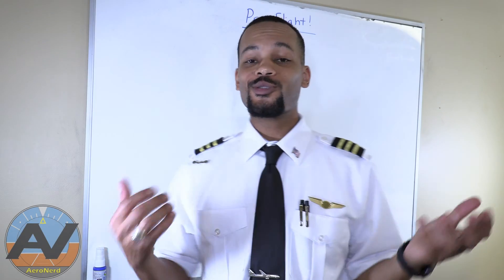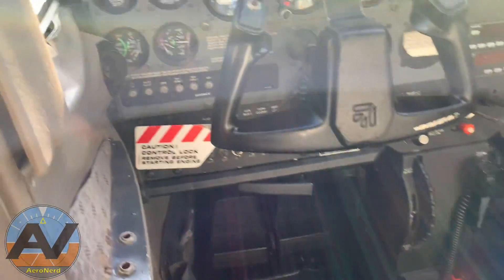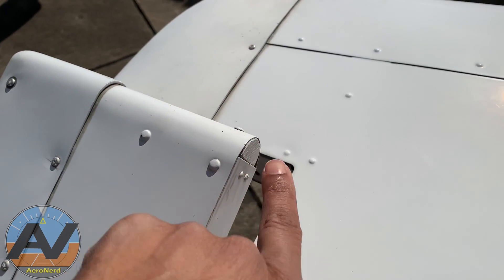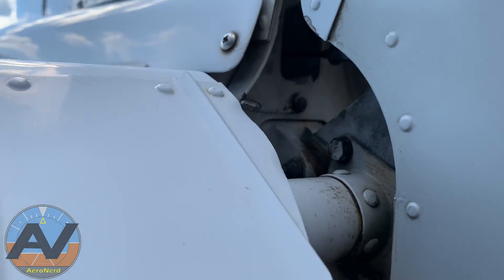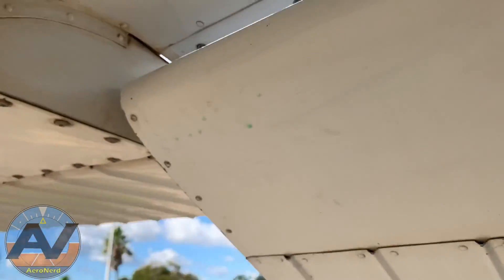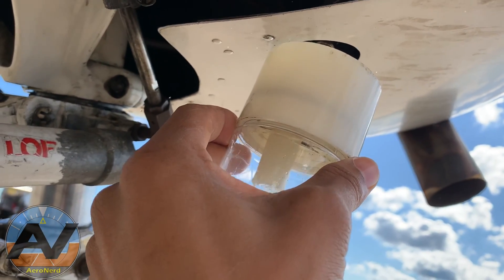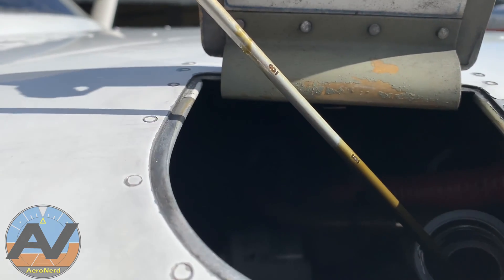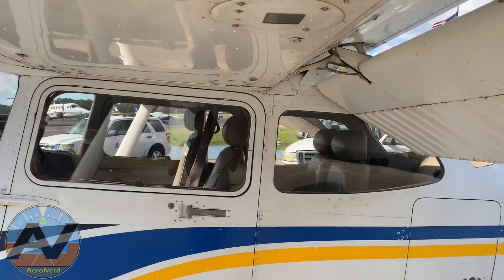Private Pilot Ground School 2: How to Preflight a Cessna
Are you ready to ensure your aircraft is airworthy and safe for every flight? Welcome to my comprehensive preflight inspection guide! This essential video will walk you through both interior and exterior inspections, demonstrating the crucial techniques every pilot—from trainees to airline professionals—needs to master. Whether you're preparing for a training session or gearing up for a commercial flight, performing a thorough preflight check is vital. Let's dive in and learn how to inspect your aircraft meticulously to guarantee a safe flying experience.

- AeroNerd